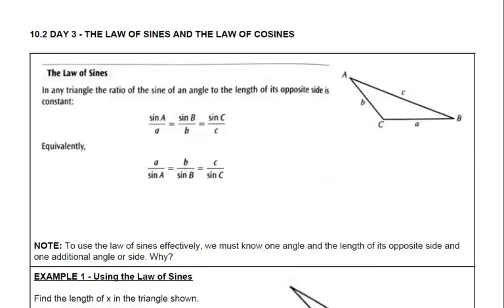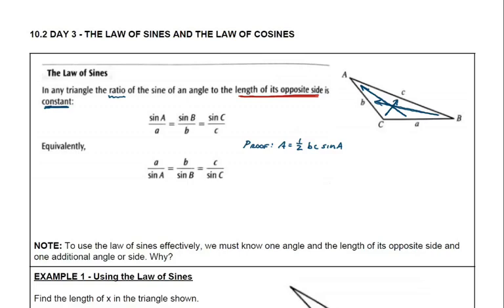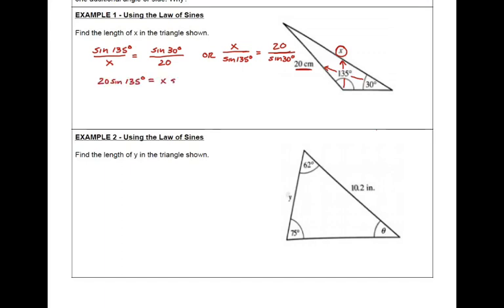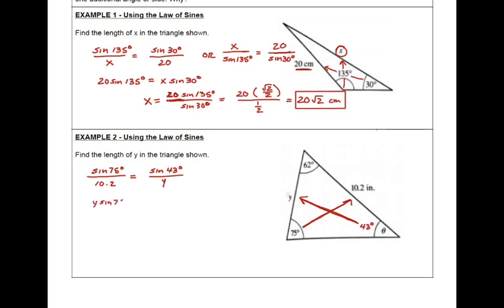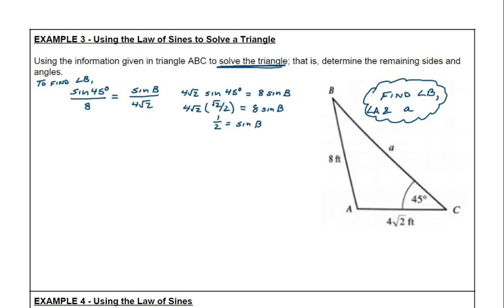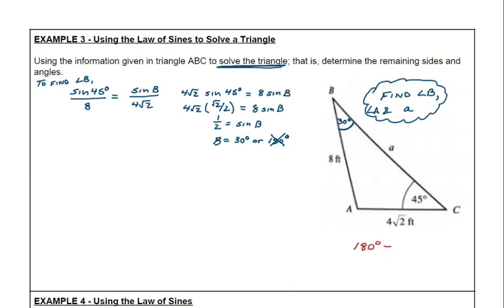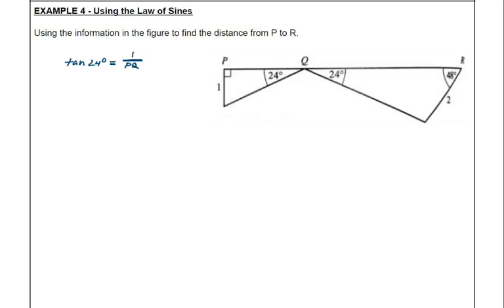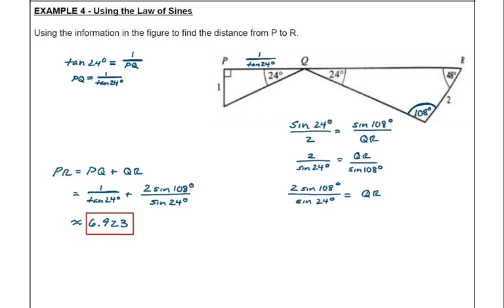10.2 Day 3 Notes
Introduction to the Law of Sines and how to find missing information in a triangle.